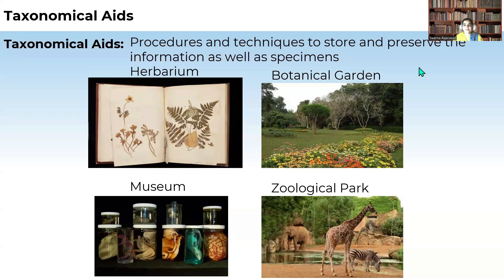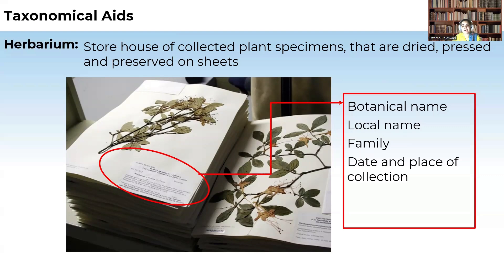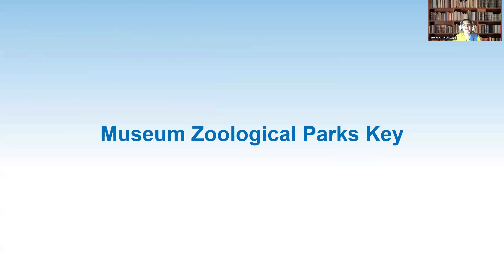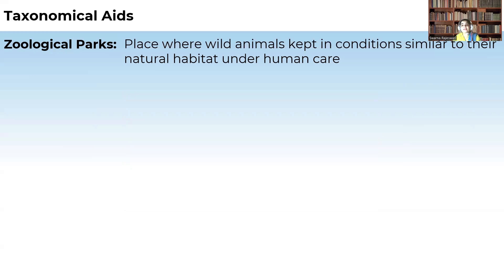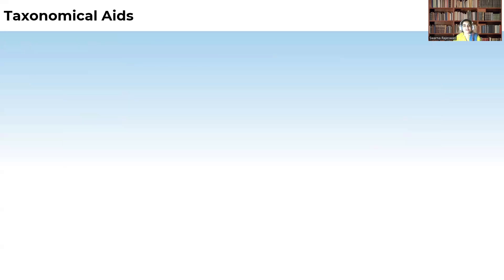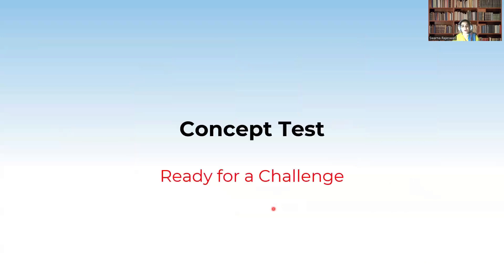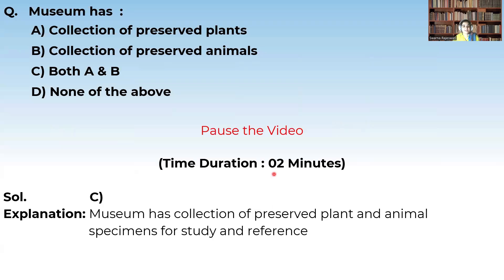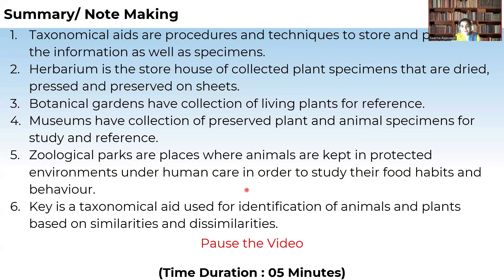living world 3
taxinomical aids,zoological parks,museums